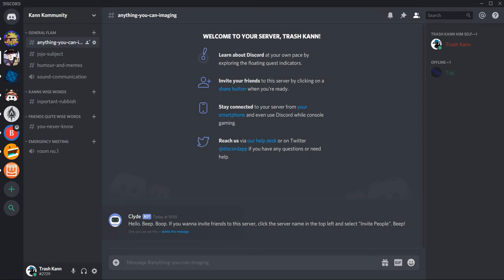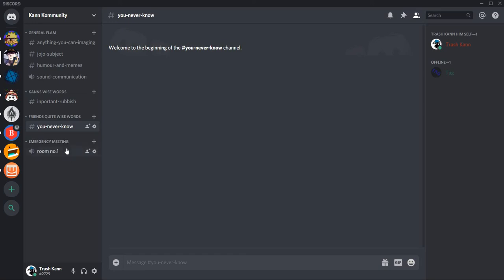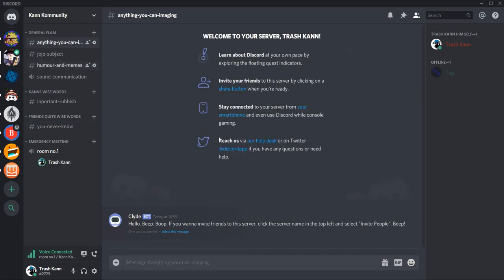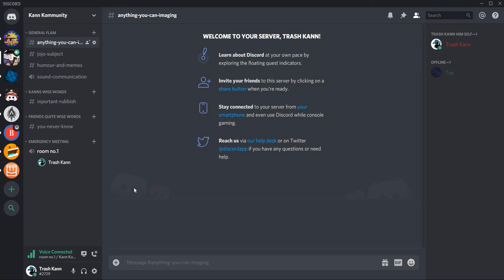my discord server